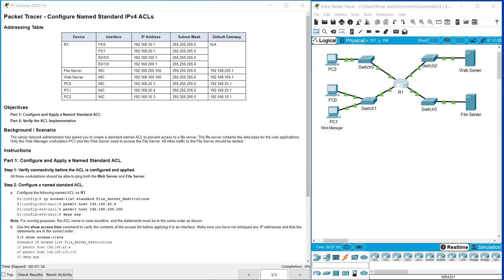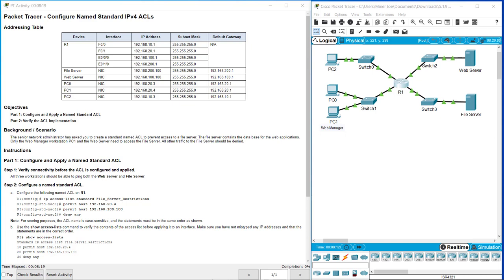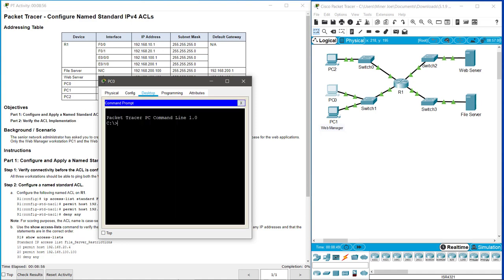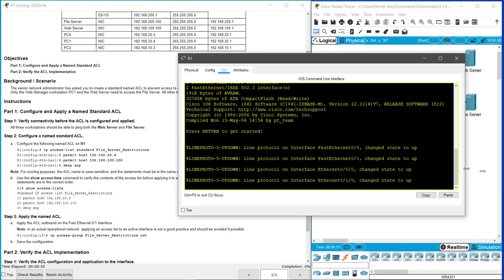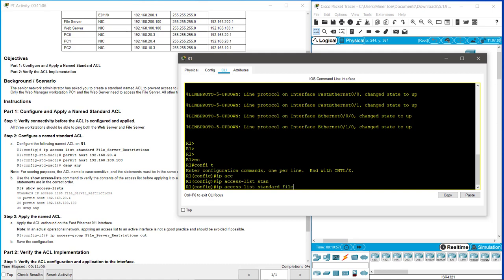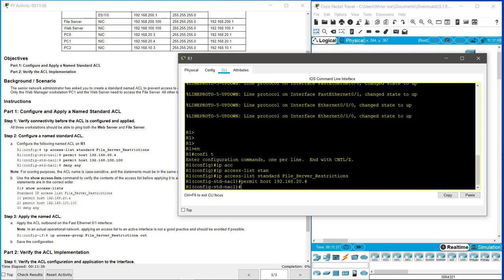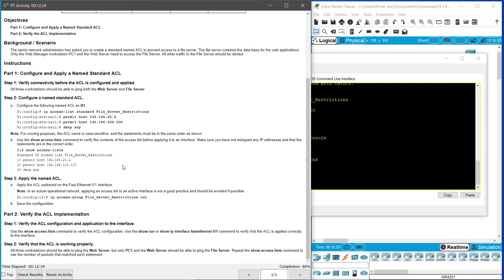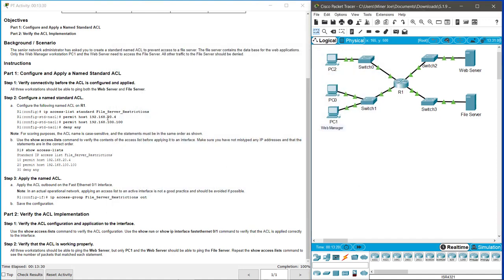CIT 1123 PKA 5 1 9